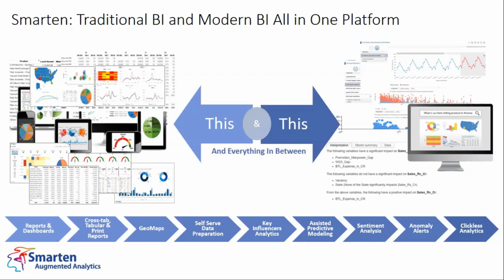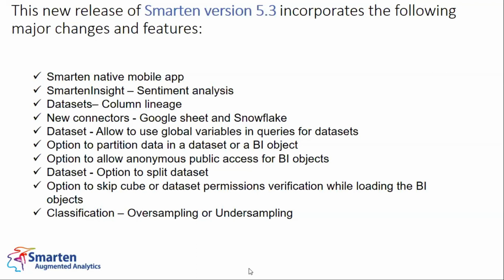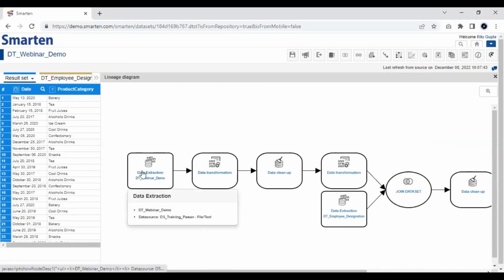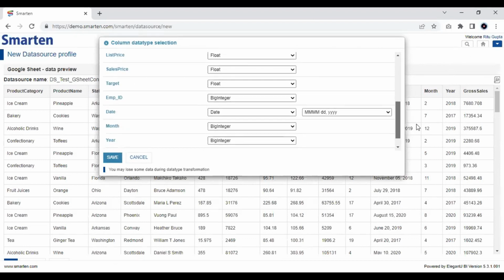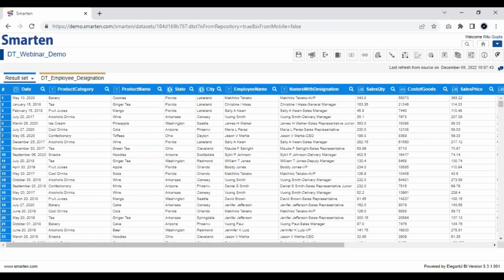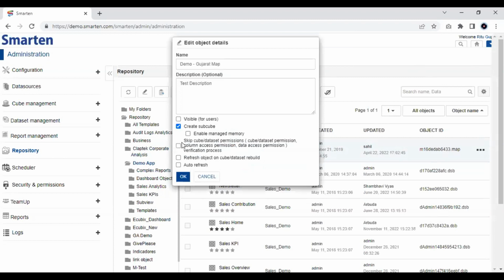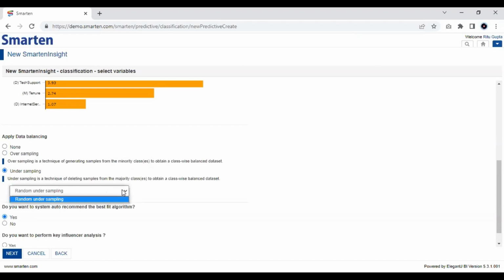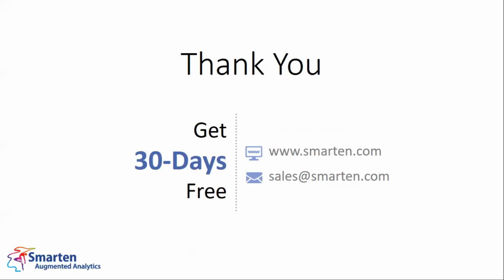Webinar : New Release of Smarten version 5.3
This is an introduction & training webinar of Smarten version 5.3. In this webinar we have covered introduction to new features and major changes as below:

1. Smarten native mobile app
2. SmartenInsight – Sentiment analysis
3. Datasets– Column lineage
4. New connectors - Google sheet and SnowFlake
5. Dataset - Allow to use global variables in queries for datasets
6. Option to partition data in a dataset or a BI object
7. Option to allow anonymous public access for BI objects
8. Dataset - Option to split dataset
9. Option to skip cube or dataset permissions verification while loading the BI objects
10. Classification – Oversampling or undersampling